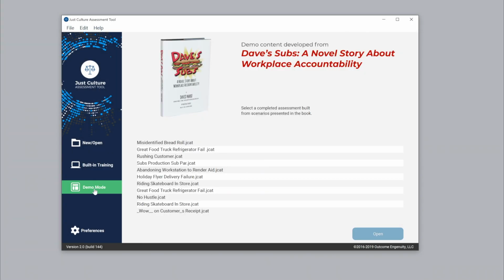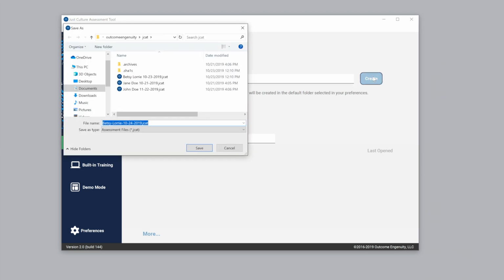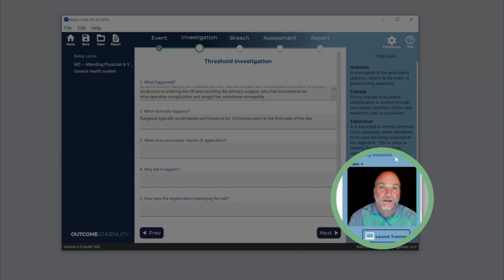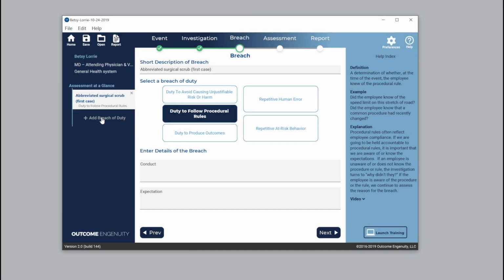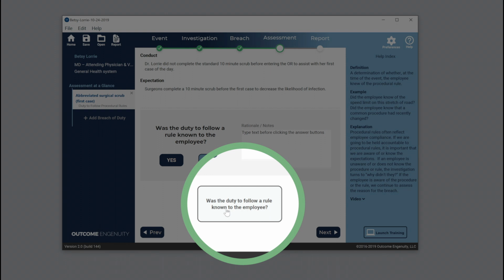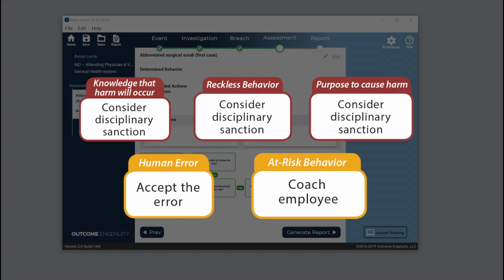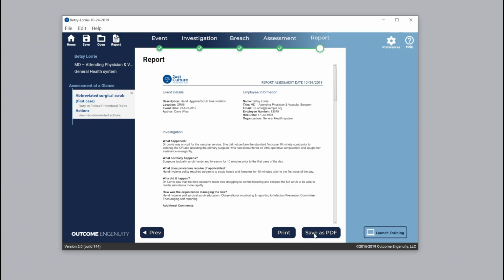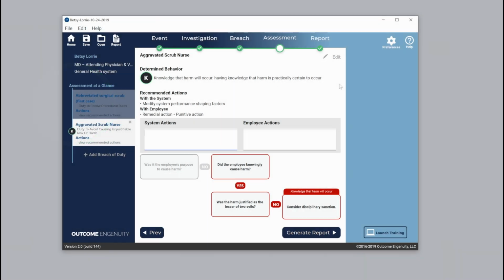UX/XD Prototype design and video software inroduction